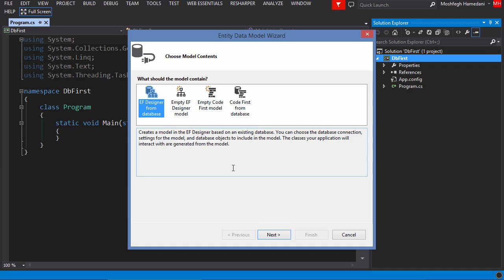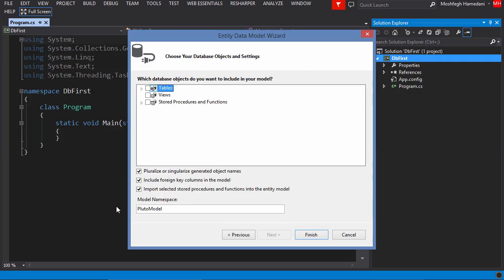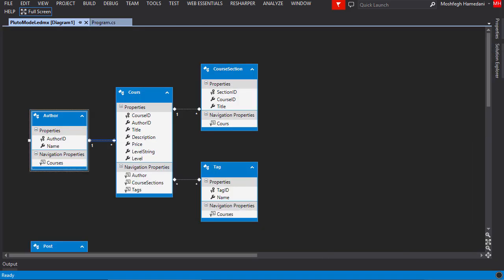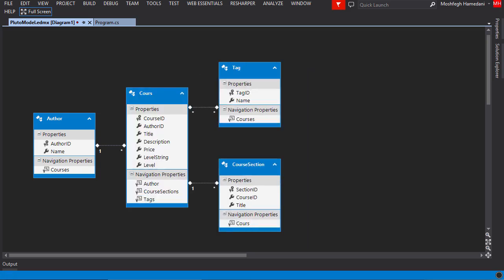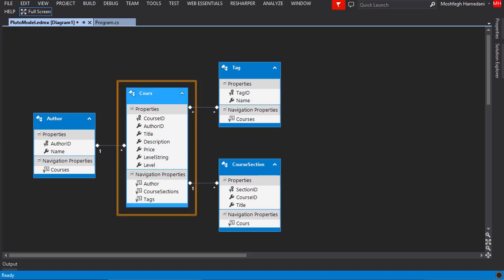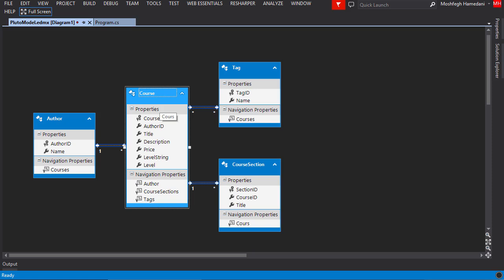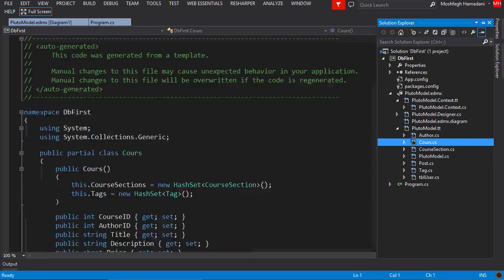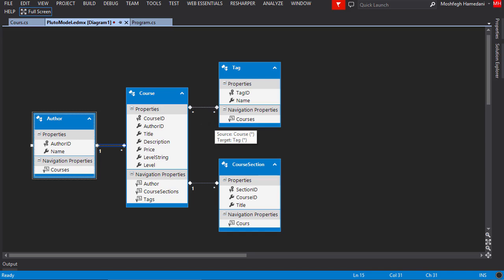A Quick Tour of EDMX Designer01